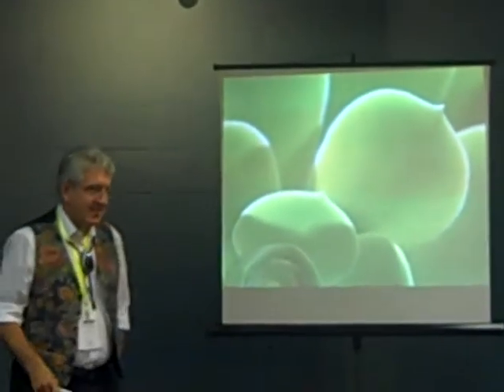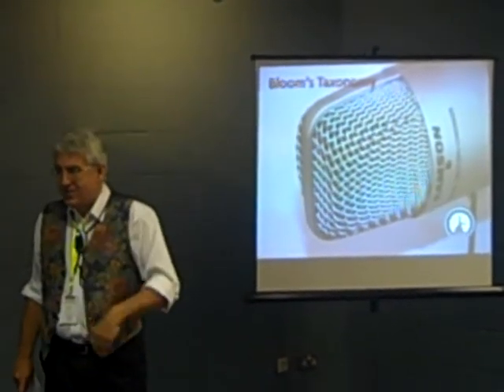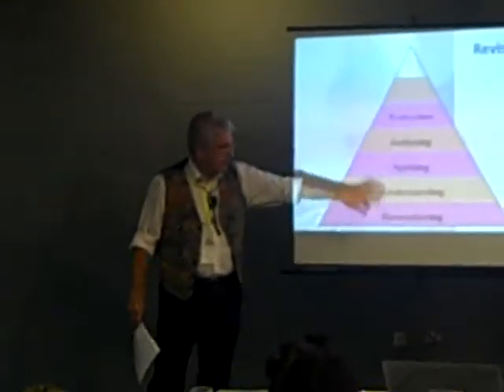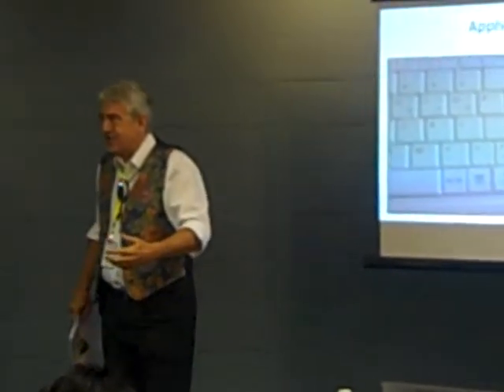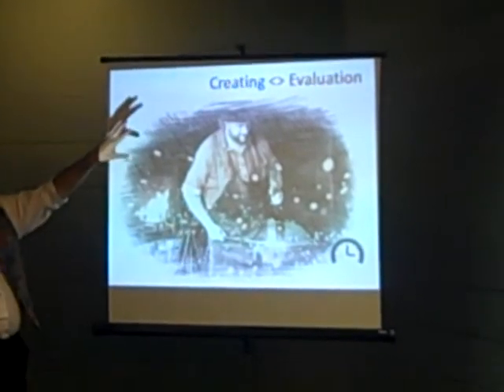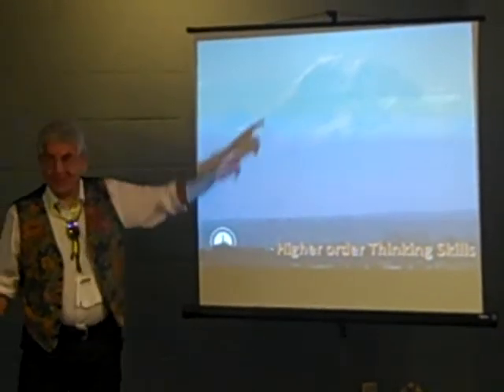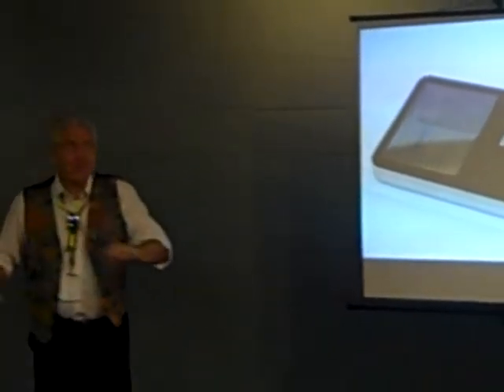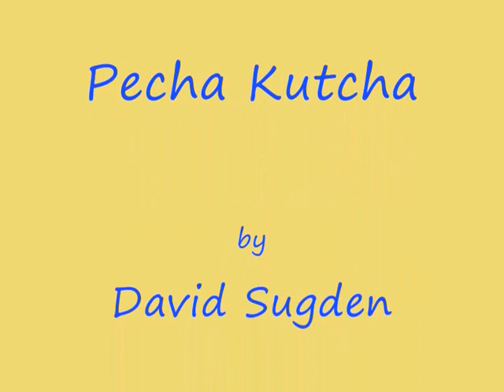PK_2.wmv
Pechs Kucha RSc-Northwest 2010